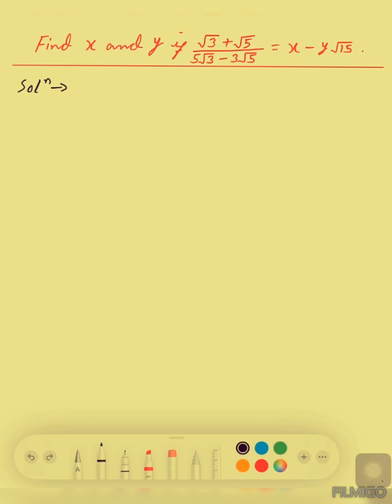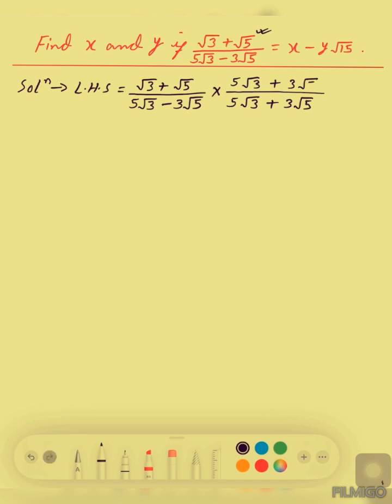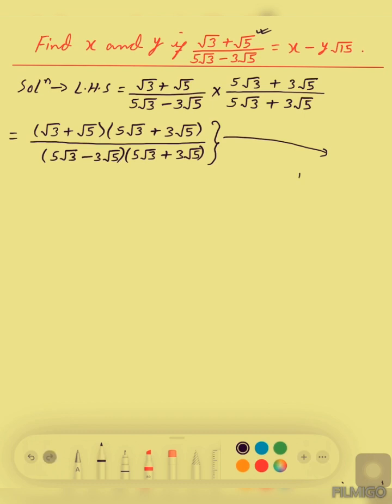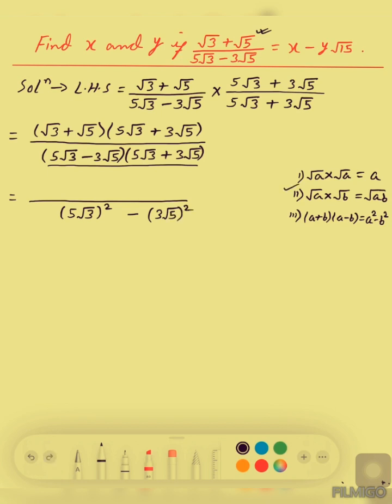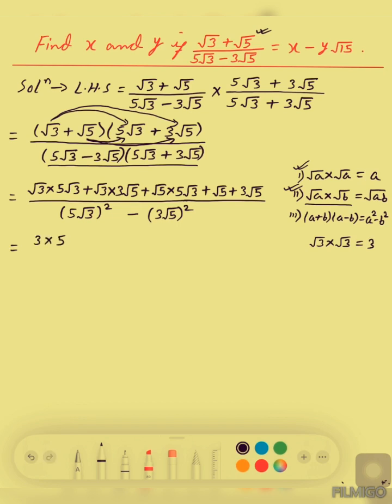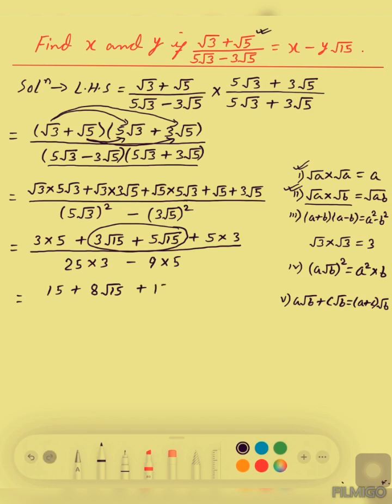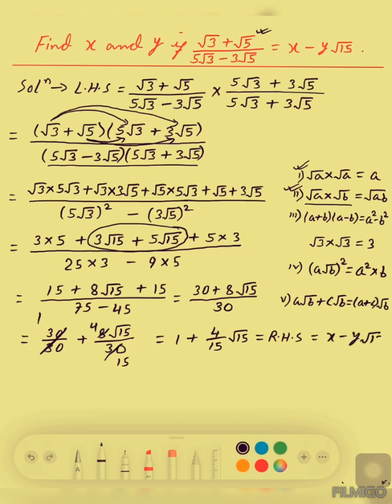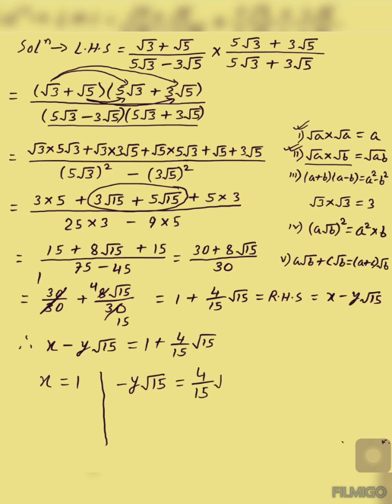IRRATIONAL NUMBERS PART 4 - CLASS IX - RATIONALISING THE DENOMINATOR PART 4 - VIDEO 013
IRRATIONAL NUMBERS CLASS IX - RATIONALISING THE DENOMINATOR TO FIND THE VALUES OF THE UNKNOWN PART 4 - VIDEO 013